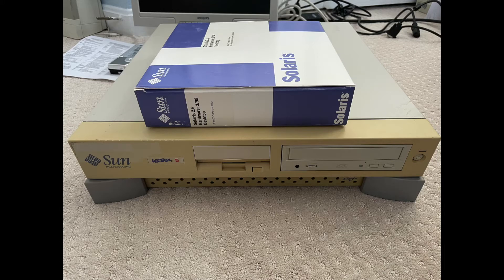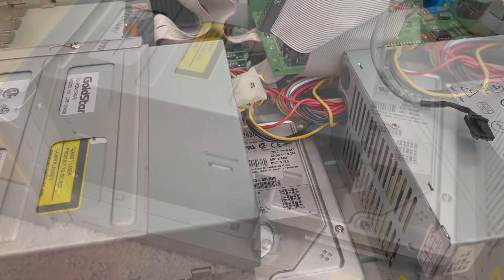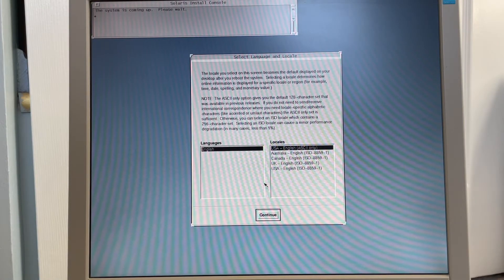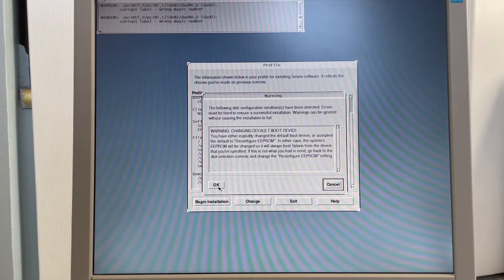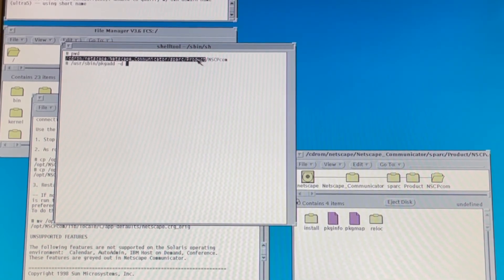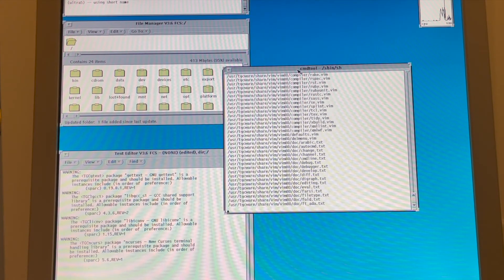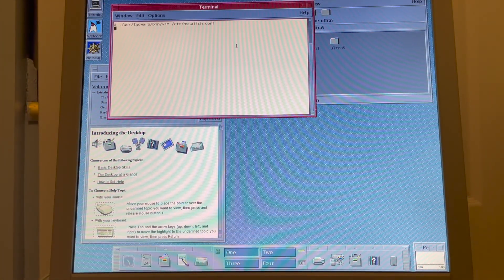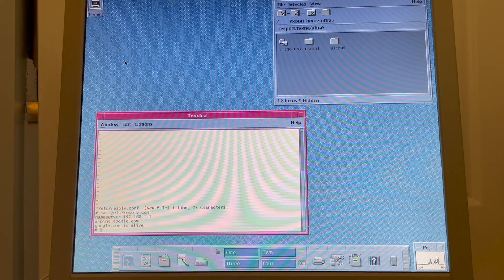Sun Ultra 5 - The Cheap Sun Workstation - Quick guide to Solaris 2.6 from scratch (SUNDay)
Yes, technically I uploaded this Monday, but I worked on it Sunday! :) More AT&T 486 PC videos coming this week.

This is the first in a series I will make called SUNDay, where I will go over some random Sun stuff in my collection. This video was made to help people who are thinking about buying an old Sun to tinker with - it shows you the setup process from a blank slate to a working Solaris 2.6 installation. RISC and UNIX retrocomputing are more exotic than the typical x86 PC part of the hobby, but can be just as fun, if not more frustrating at times. A few people have asked me to make some Sun tutorials, so I will be doing that. The Ultra 5/10 is one of the first commodity hardware Sun workstations. It brought 64 bit SPARC down into the 32 bit x86 price range and helped Sun maintain its workstation market share. While not extremely fast, the Ultra 5 is an excellent first time Sun box - easy to set up and repair, and with cheap parts. The Ultra 5 or 10 is not rare, so do not overpay.